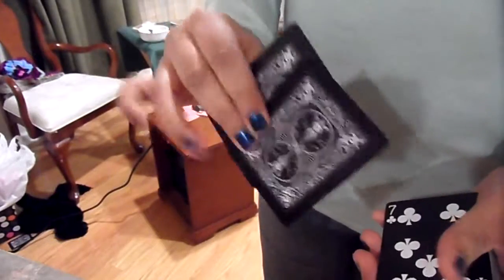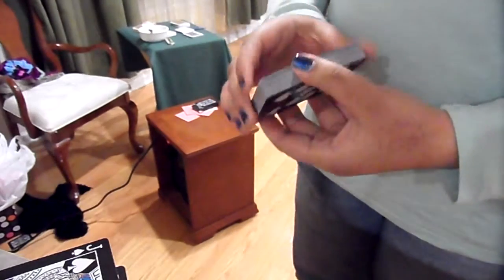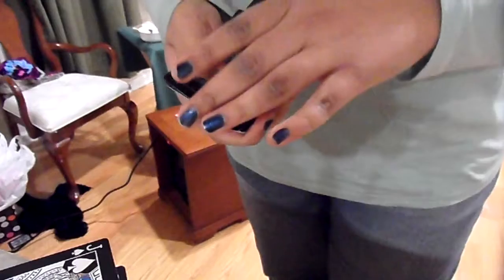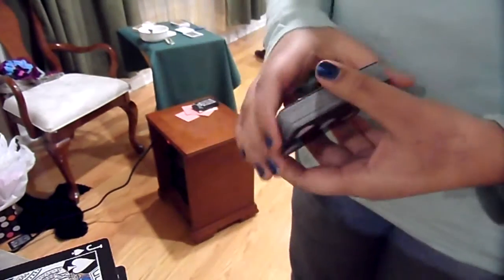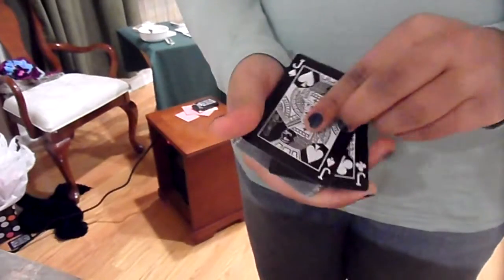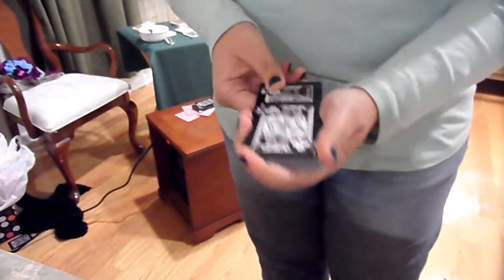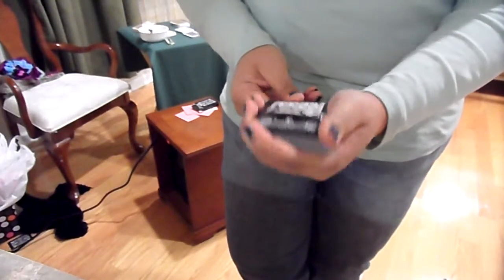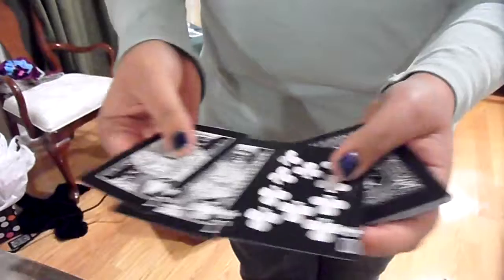Pop Sandwich (Day 71)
pretty little liars sucks omg :O